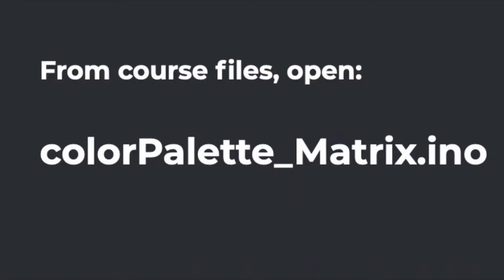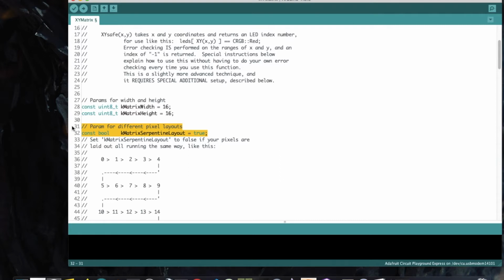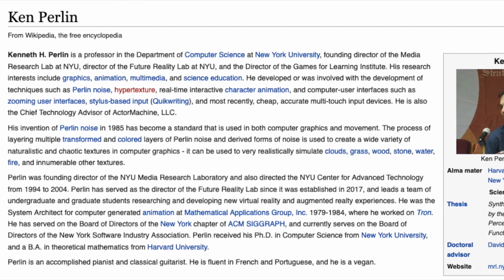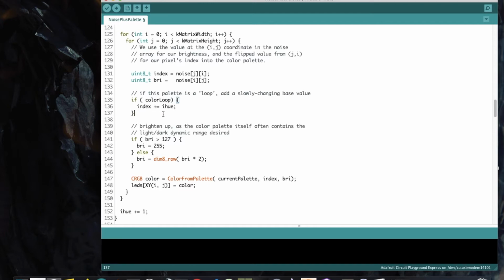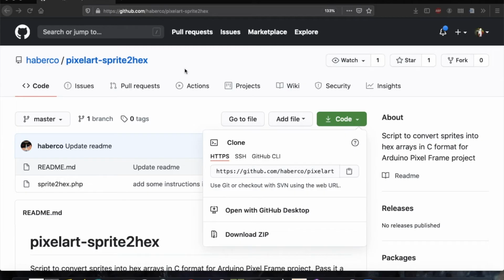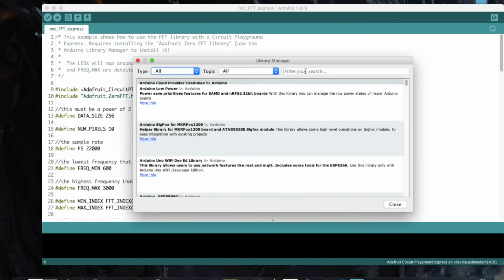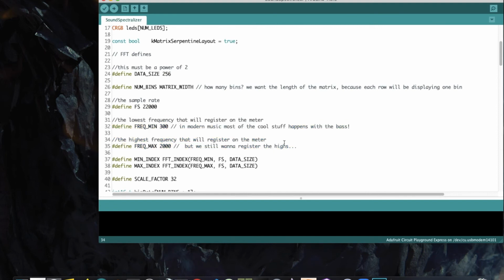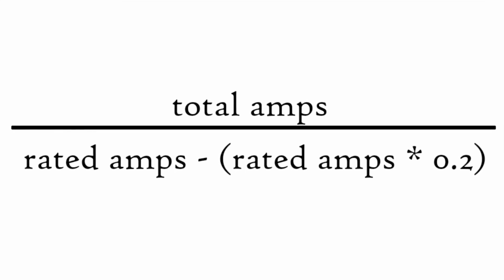HackadayU: LED Programming with Arduino Class 4 (unlisted)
This is Class 4 in the LED Programming with Arduino series taught by
Cathy Laughlin and Mirabelle Jones.

0:00 Intro to the Class
1:22 Matrix Hookup Refresher
6:16 Matrix Safety
7:15 XY Matrix
15:25 Noise Plus Palette
26:44 Pixel Art
37:20 Fast Fourier Transform
43:35 Sound Spectralizer
50:48 Planning Installations